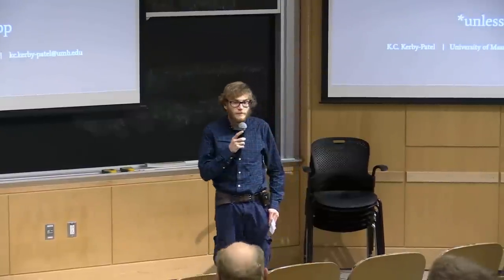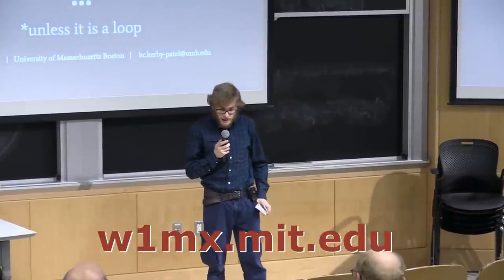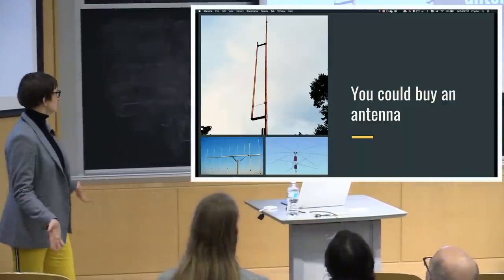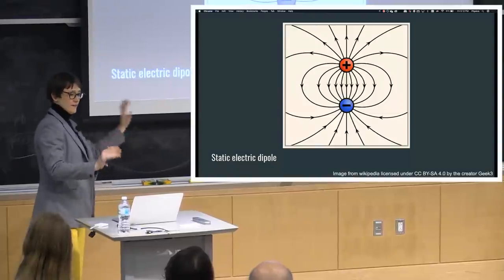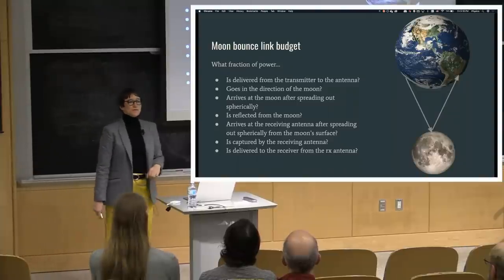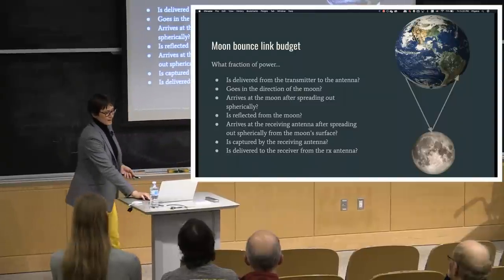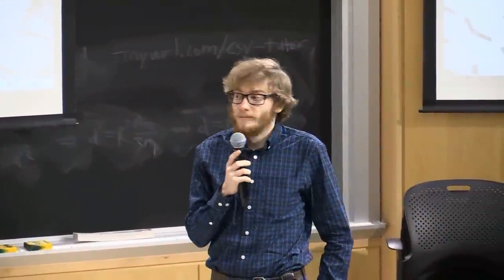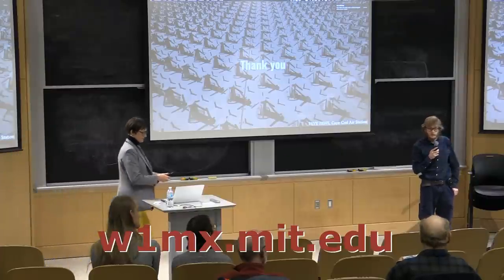Antennas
Kiersten Kerby-Patel
University of Massachusetts Boston

To find out more about Student Cable Video Productions and how you can participate, visit: sctv.mit.edu

MIT Student Cable